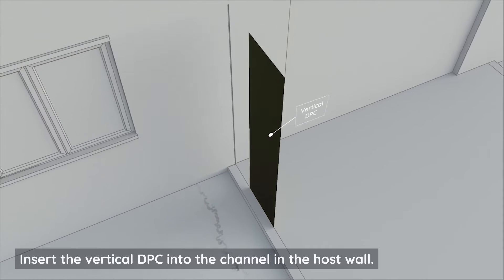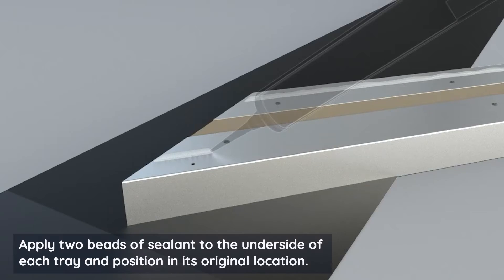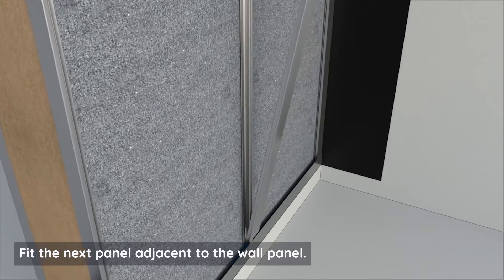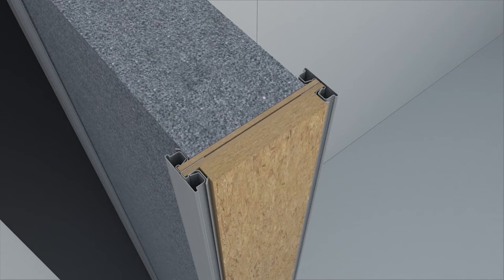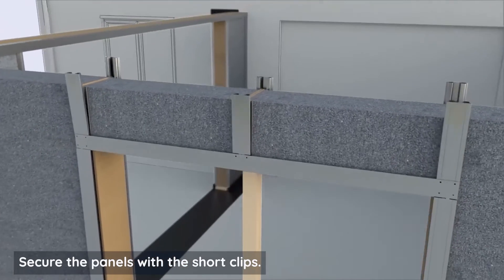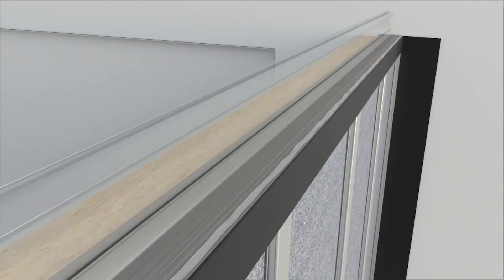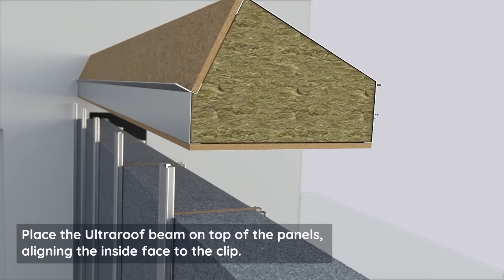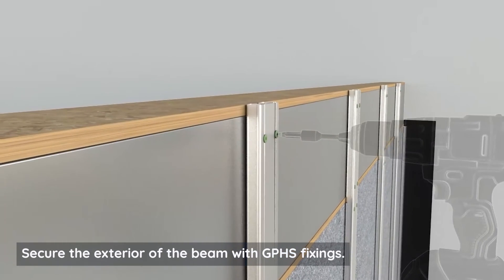hup installation animation with roof connection details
Watch the hup installation animation with roof connection details. This quick video shows how to install hup!.

Video Contents:

00:00 - DPC
00:22 - Base Trays
01:02 - Wall Trays
01:15 - Wall Panels
01:46 - Corner Posts
02:10 - Apertures, Membrane & Battens
03:27 - Glass Roof & Hybrid Roof Connection Details (with Cornice)
03:57 - Glass Roof & Hybrid Roof Connection Details (on Cill)
04:25 - Tiled Roof Connection Details
04:58 - Flat Roof Connection Details